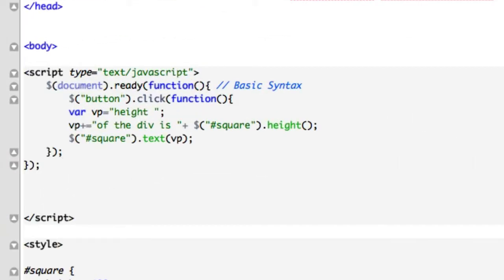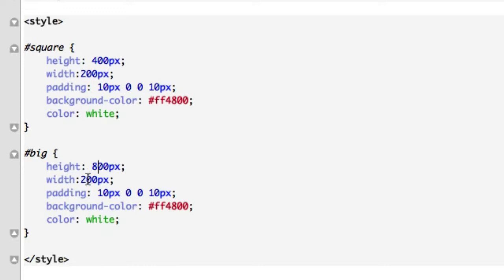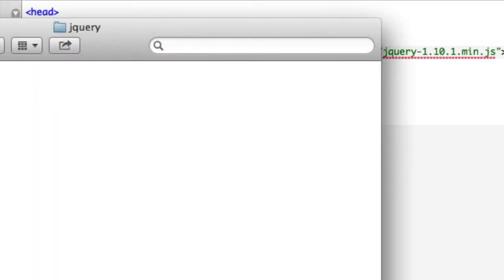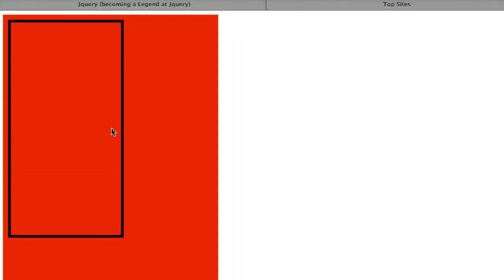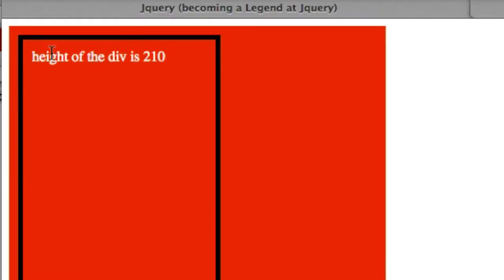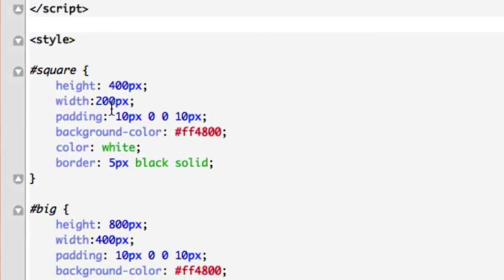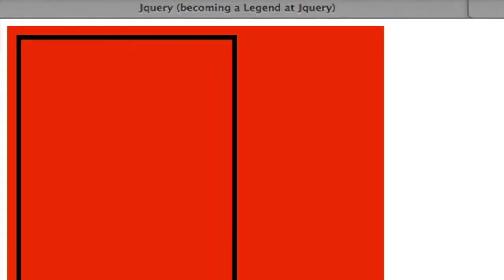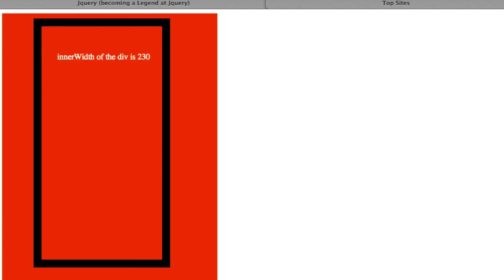28. JQuery for Beginners - DIMENSIONS .innerWidth()